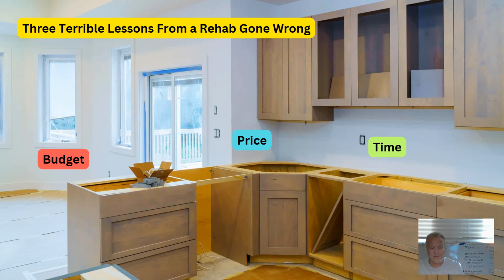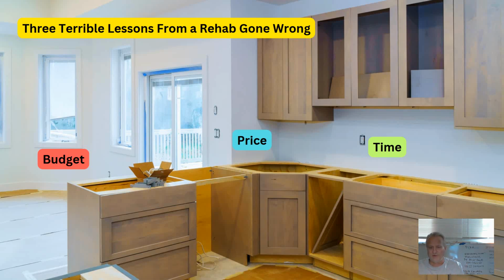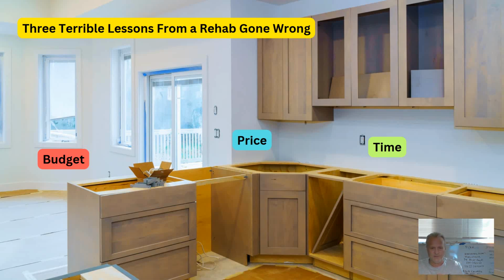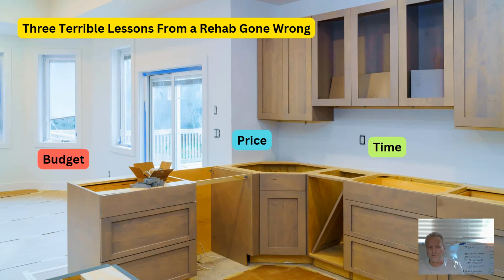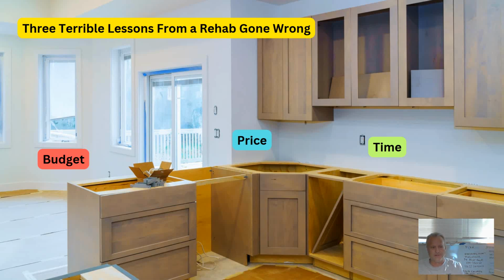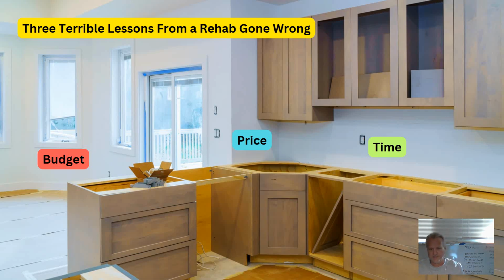Three Terrible Lessons From a Rehab Gone Wrong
Check out this video on Rehabbing to get a better Idea of what is really needed to get the top rents and profit for any Investment/Income Real Estate Property

We do it All